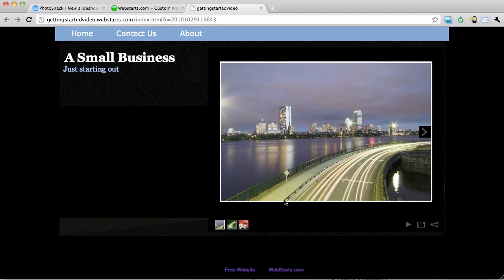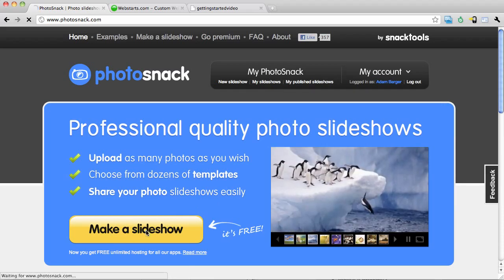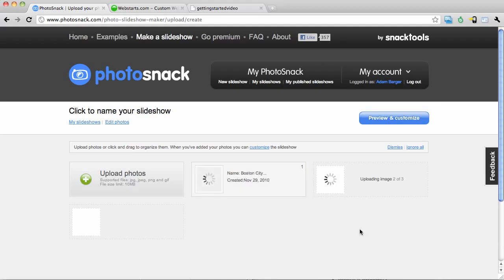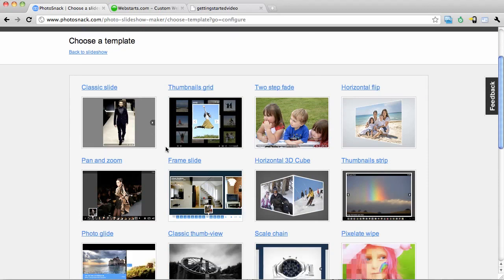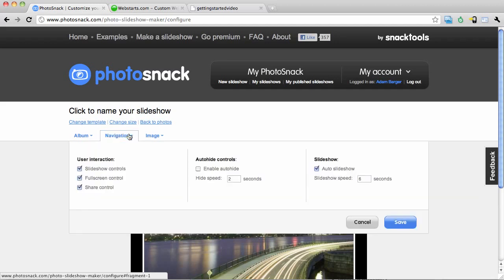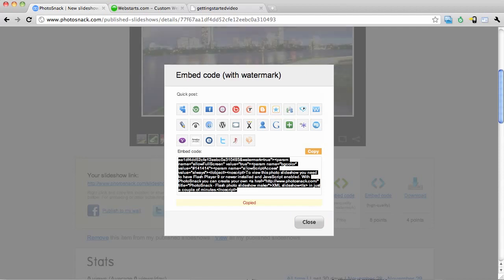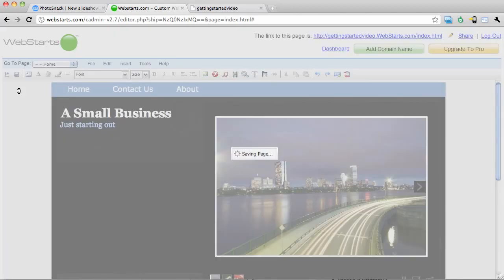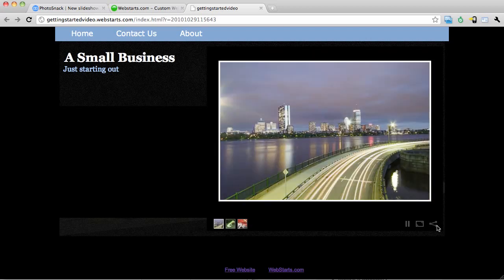Slideshow - How To Add A Photo Snack Slideshow To Your Website